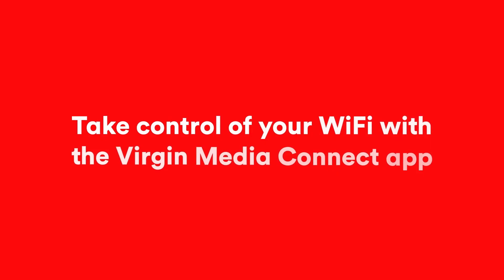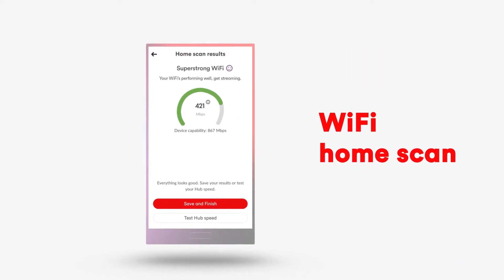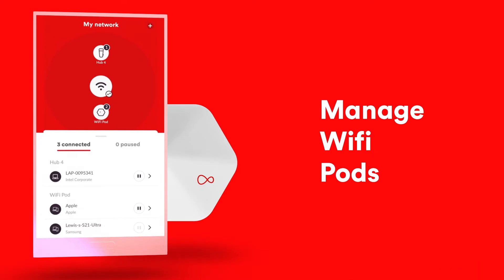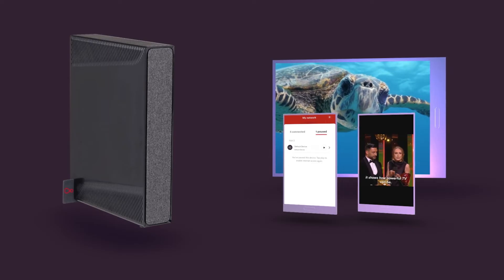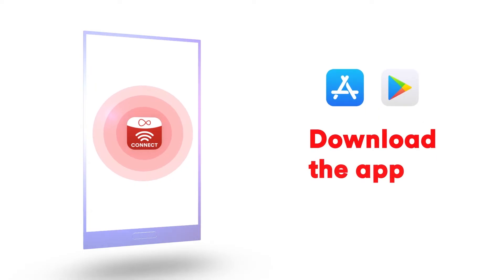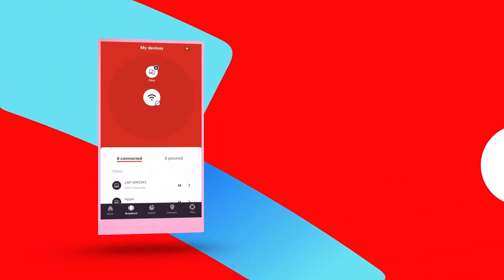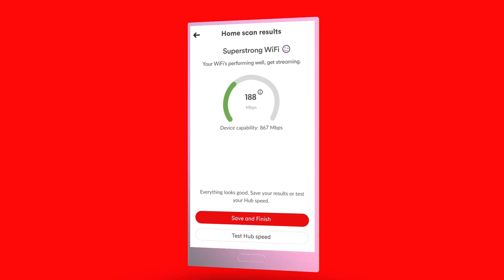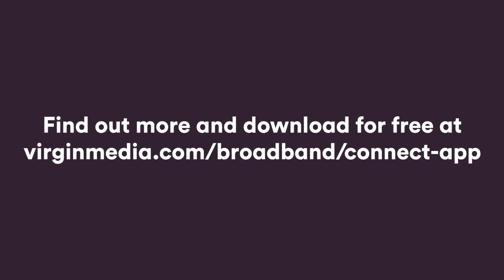Take control of your WiFi with the Virgin Media Connect app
Learn more about the shiny new version of the app and how it can help you manage your home WiFi.